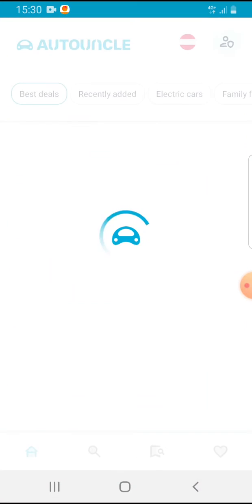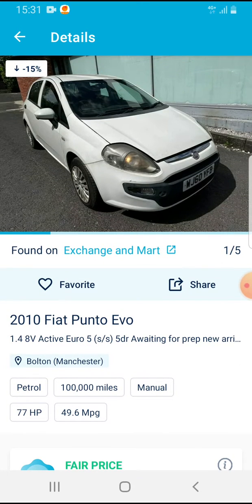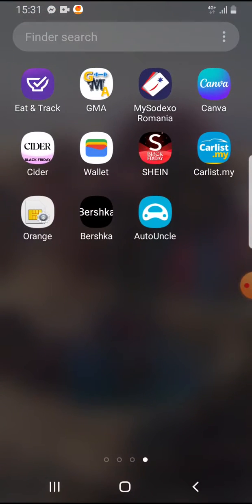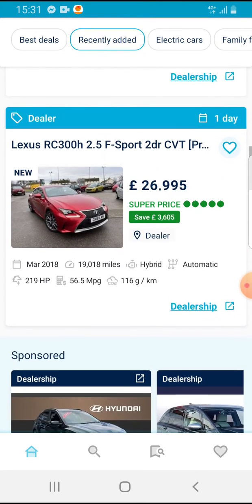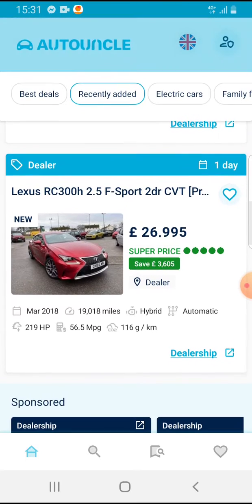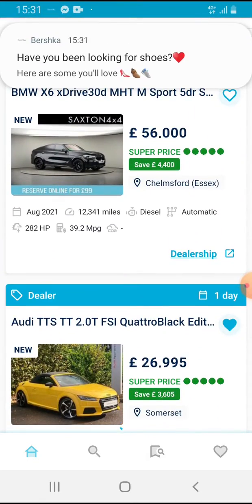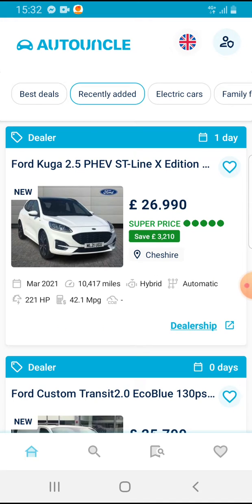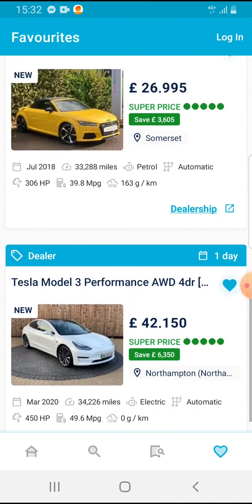How to make a favorite list in AutoUncle?